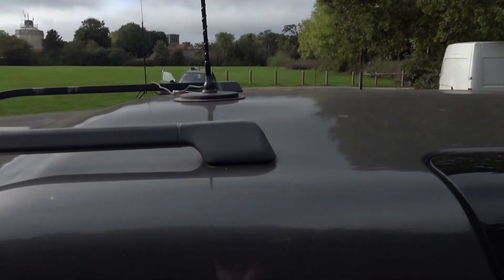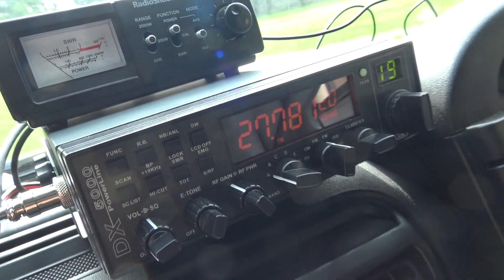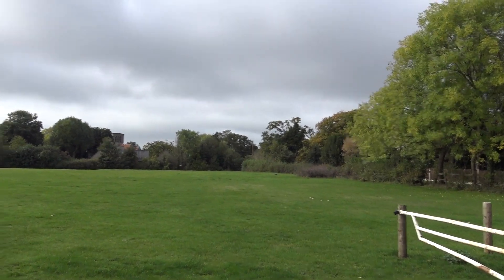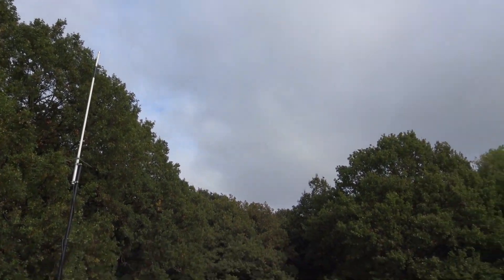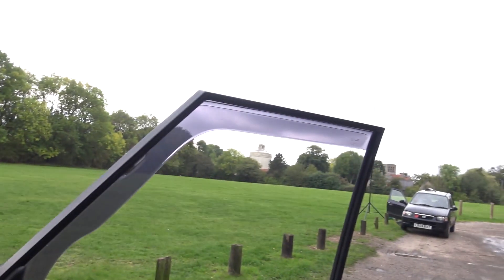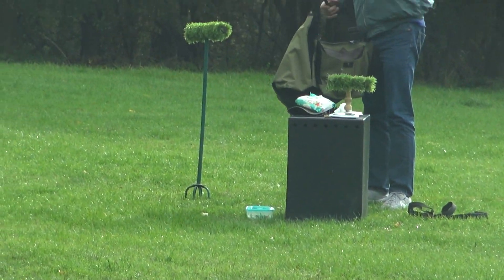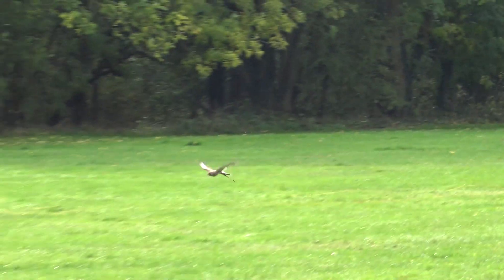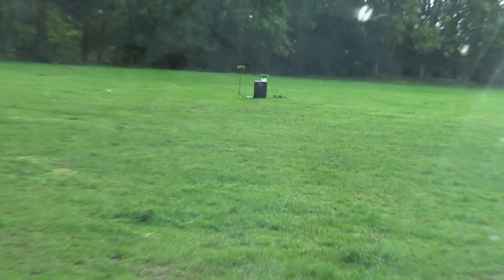CB Radio Mobile Station Test Run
Well this was just a test run to see how well this antenna and radio works. I spoke to a bloke about 60 miles away and one a few thousand miles away.